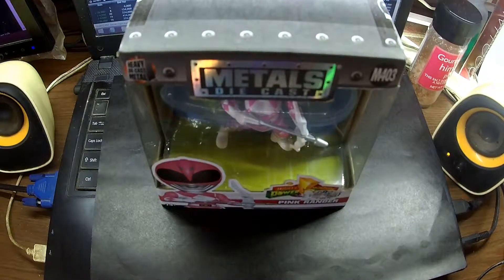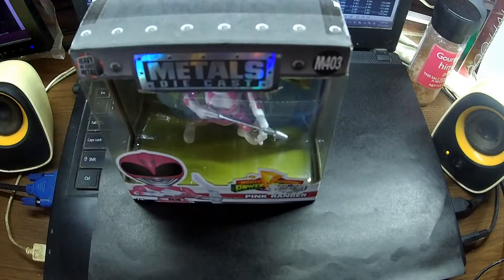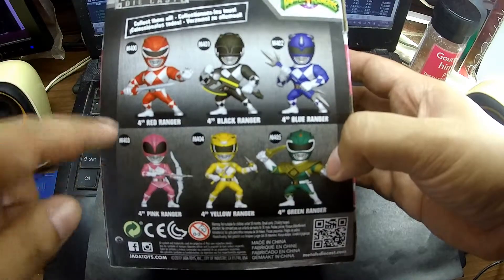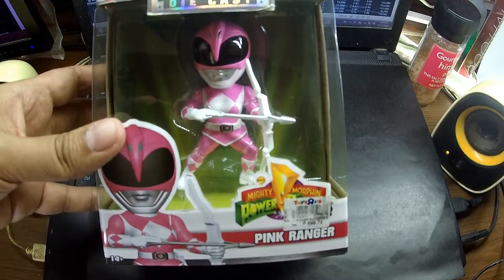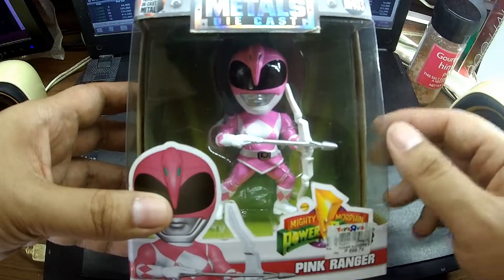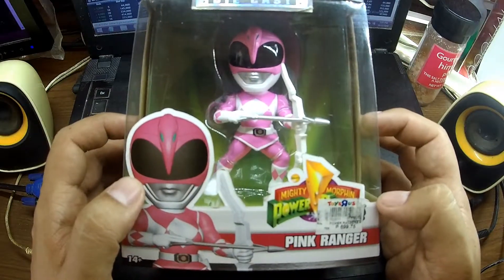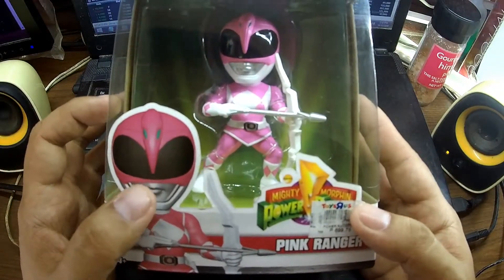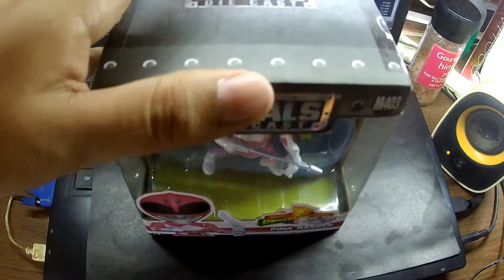Showcasing Jada Metals diecast PinkRanger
This is the exciting New toy line from Jada TOys, the Metals diecast. This video features the Pink ranger from their power ranger series

CLICK THE NOTIFICATION ICON